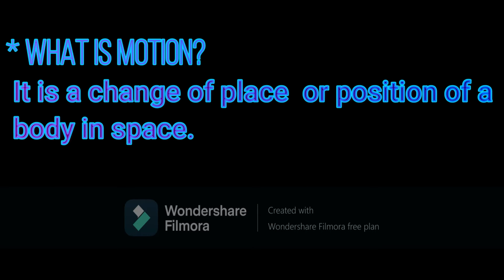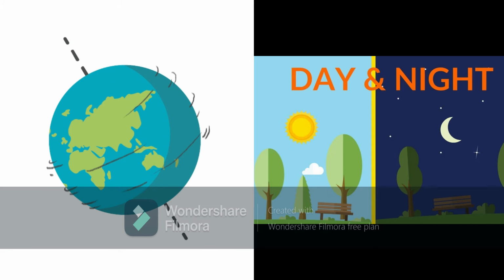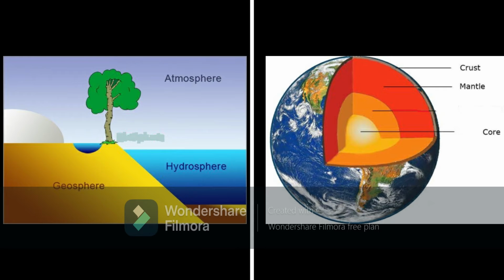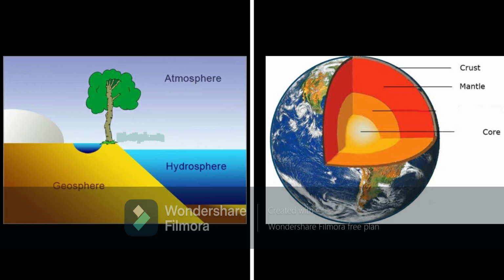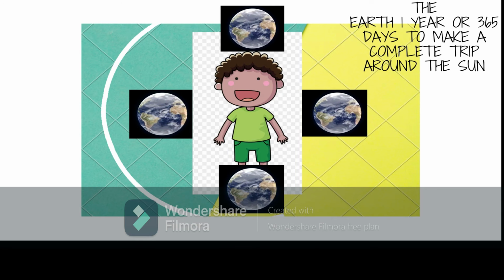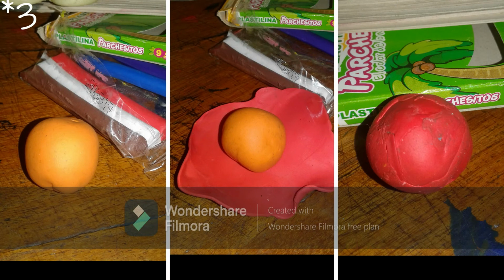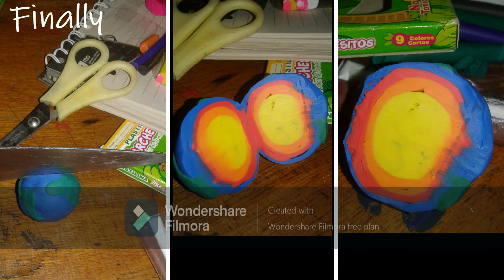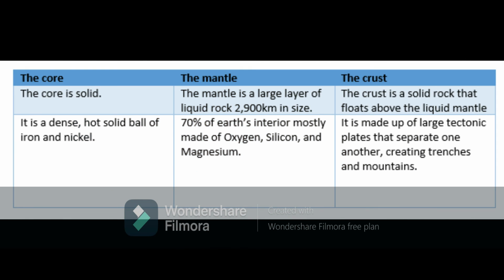The Earth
Let's learn about the Earth.